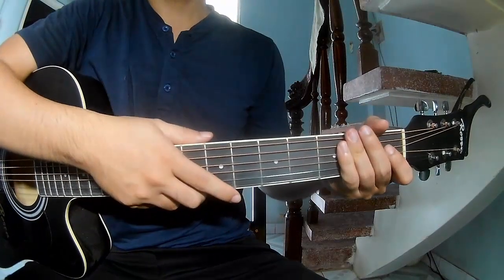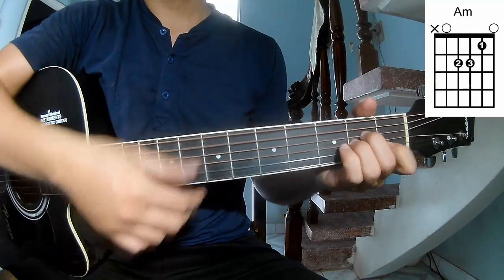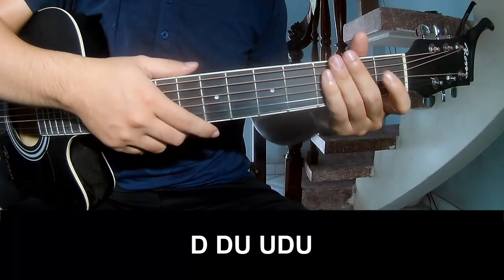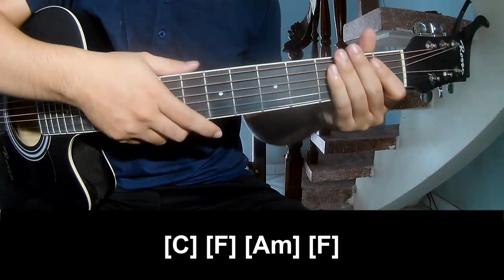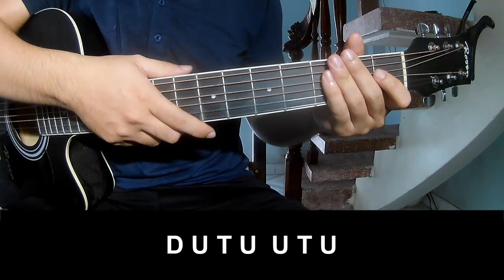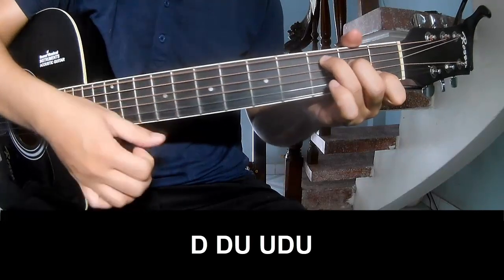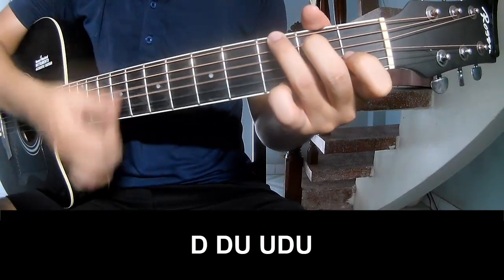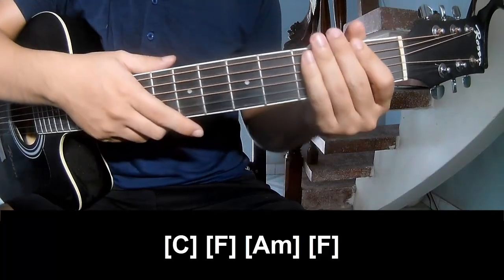How To Play Guitar Is It Over Now By Taylor Swift Version 2